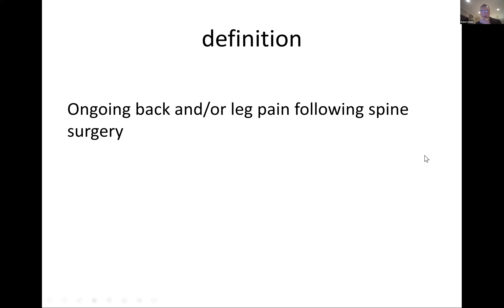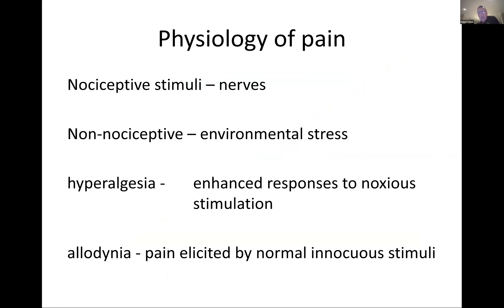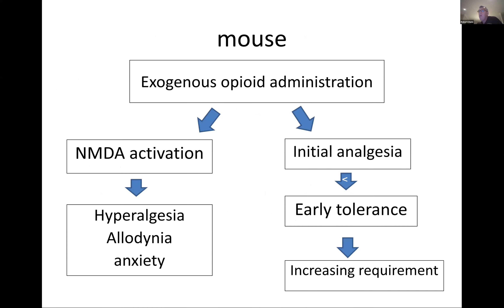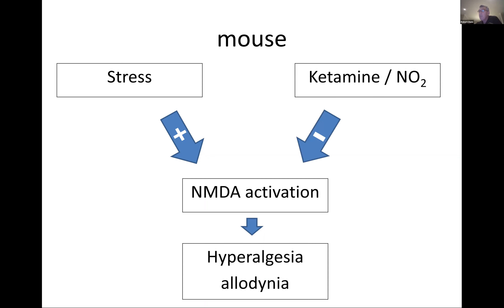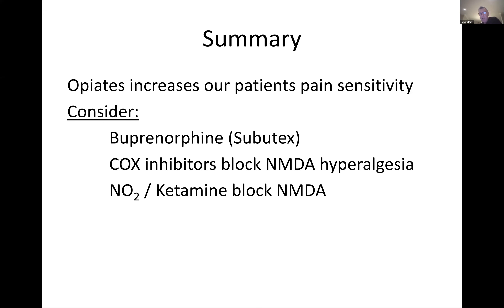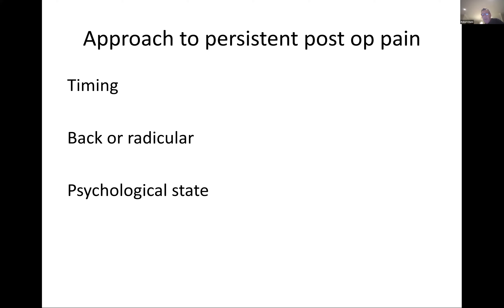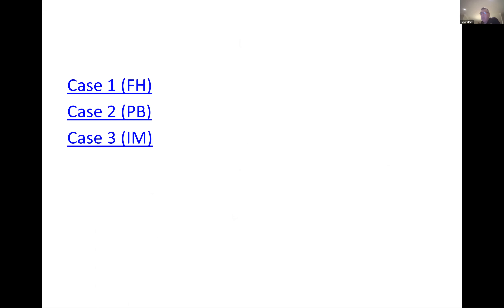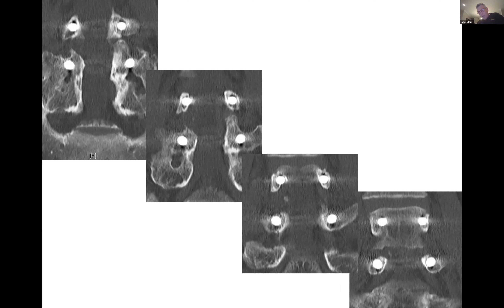Prof Rob Dunn- Failed back